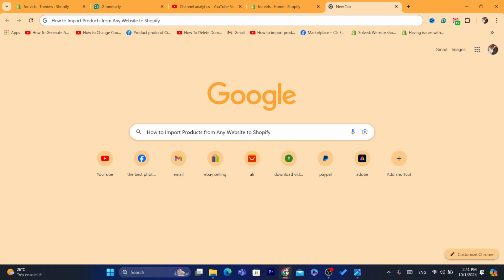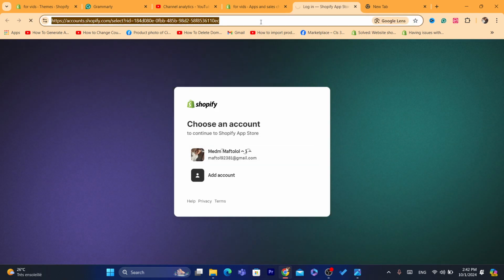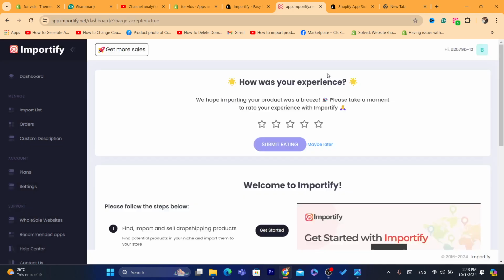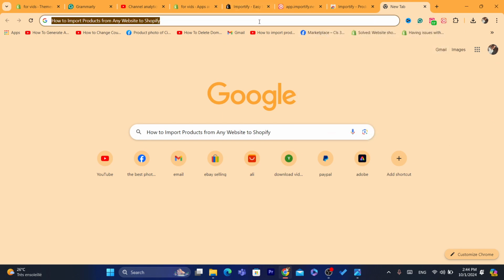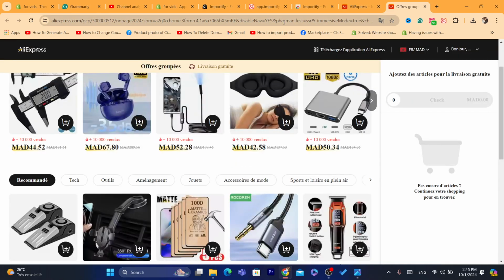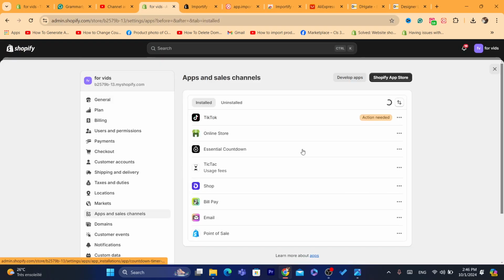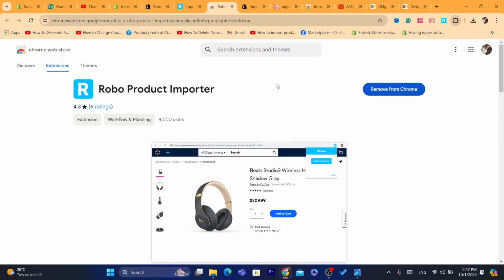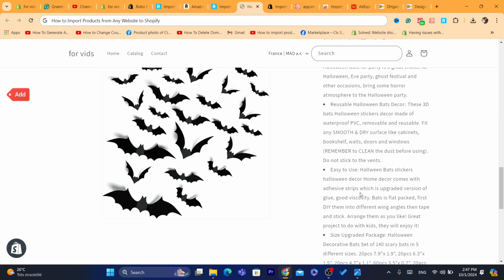How To Import Products From Any Website To Shopify In 2026 (New Way)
Looking to import products from any website to your Shopify store in 2024? In this video, I’ll show you a new, easy method to bring products from various websites directly into your Shopify store. Whether you're dropshipping or expanding your product catalog, this guide will help you streamline the process.

In This Video, You'll Learn:

How To Import Products From External Websites To Shopify
Step-By-Step Instructions Using The Latest Tools
Tips For Managing Imported Products Efficiently
Best Practices For Product Descriptions And Images
This method is perfect for dropshippers or Shopify store owners looking to source products from multiple websites. Watch the full tutorial to learn how to make importing products easy!